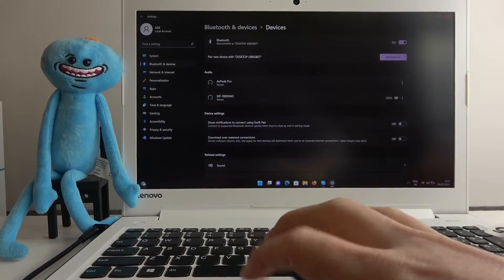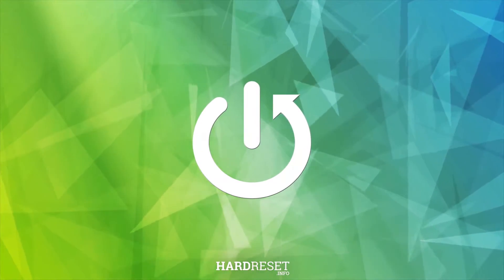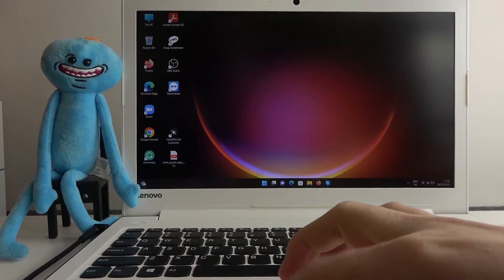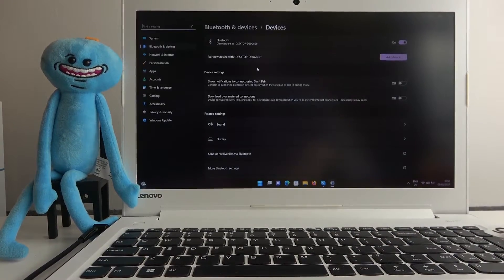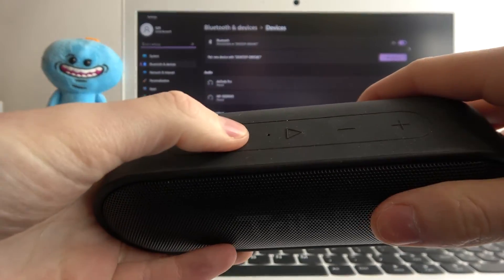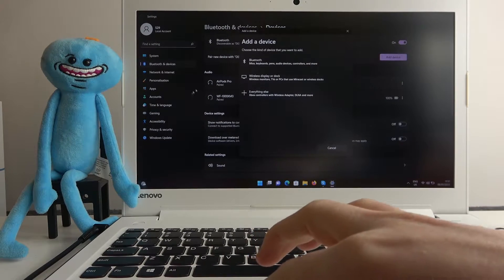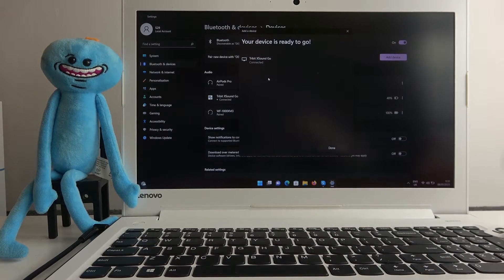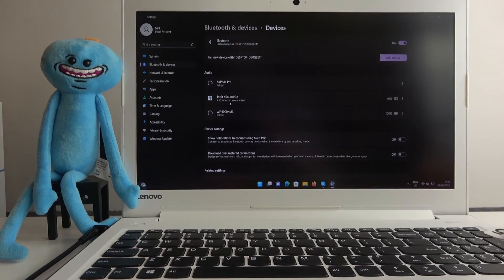How to Pair Tribit XSound Go with Windows Laptop / PC?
In this tutorial, we'll show you how to easily pair your Tribit XSound Go Bluetooth speaker with a Windows laptop. We'll walk you through the step-by-step process, including how to activate Bluetooth on your laptop and connect to the XSound Go. Whether you're a first-time user or just need a refresher, this tutorial has everything you need to get your speaker up and running in no time. So grab your laptop and XSound Go, and let's get started!

How to Connect Tribit XSound Go with PC? How to Plug Tribit XSound Go with Laptop? How to Use Tribit XSound Go with Windows?